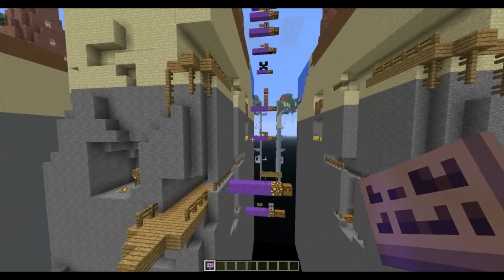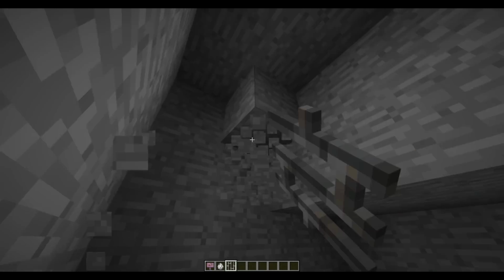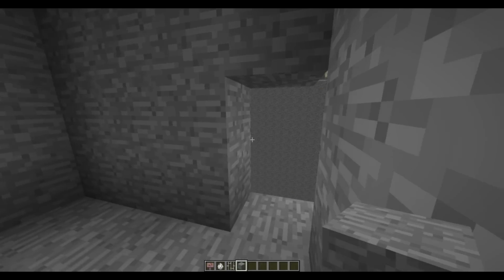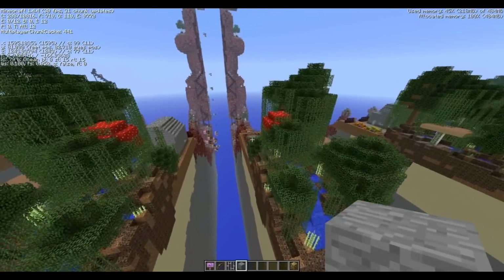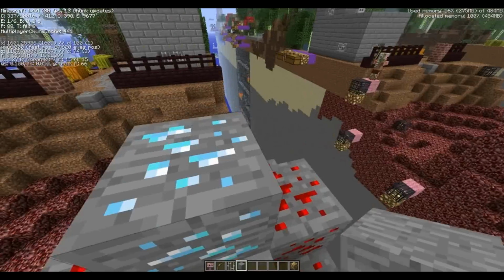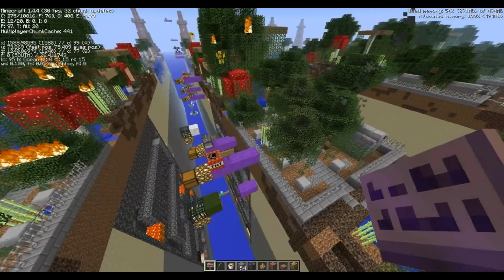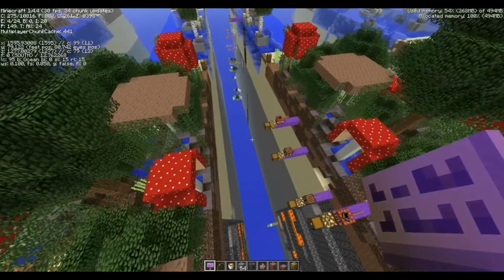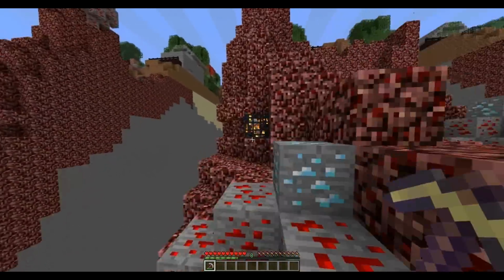PvP Mob Cannons (on Arcane Realms)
Including:
The south-west quirk Ghast Cannon
And three bonus mobs cannons using Knockback X signs on Arcane Realms

VIDEO LINKS

Original match that the Ghast Cannon was used on